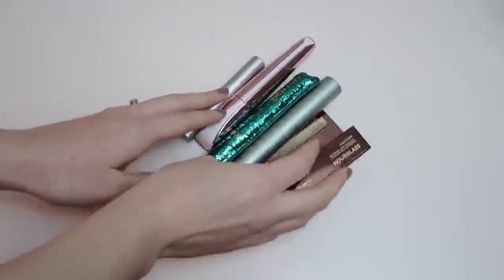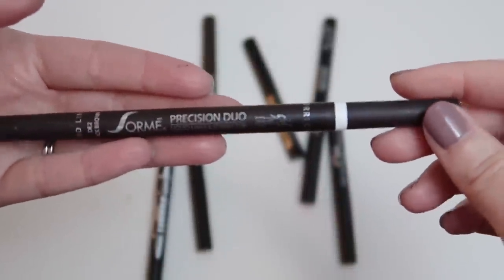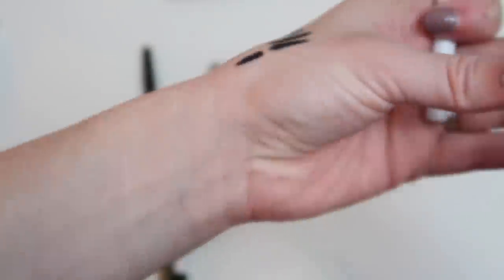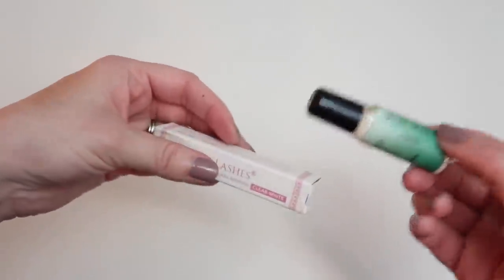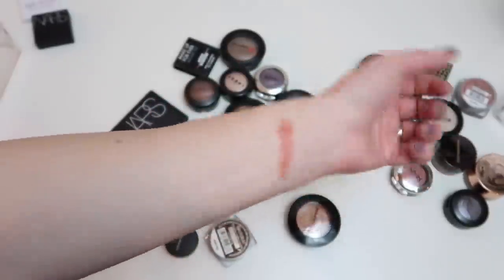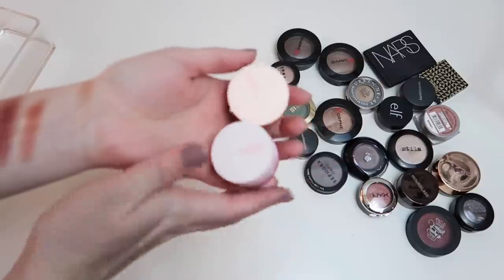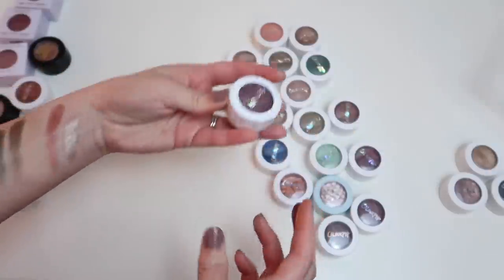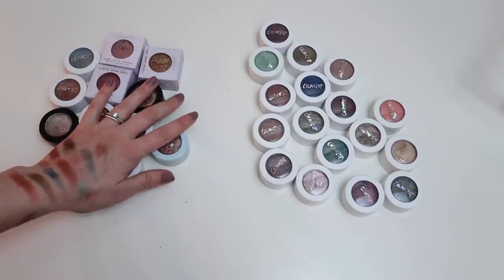Declutter With Me || Mascara, Eye Liner, Single Shadows, & Colourpop Single Shadows - Day 3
WELCOME TO DAY 3 IN MY WEEK OF DECLUTTERING!

***Also, anything I declutter will either be given to friends or family, thrown away if it's no good, listed on my poshmark (link below), or potentially donated.

|| Day 3 - Eye Liner, Mascara, Glitters, Single Eye Shadows, Colourpop Super Shock Shadows ||

|| Day 4 - PALETTES!! ||

|| Day 5 - Nail Polish ||

|| Day 6 - Lipsticks and Lip Liners ||

|| Day 7 - Liquid Lipsticks and Lip Gloss ||

|| What I use to store my makeup ||
-Alex Nine Drawer:

Nails: KL Polish in 'Zoey'

--Snap Chat:
jozyredding

With love,
Jocelyn Claire